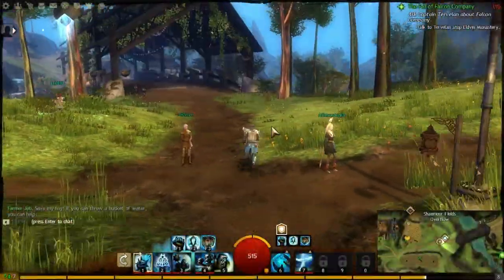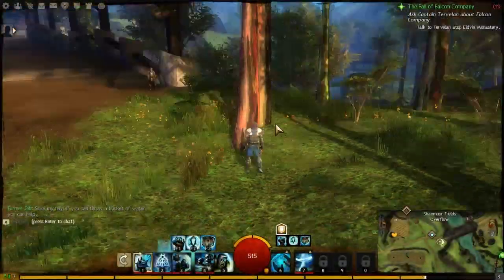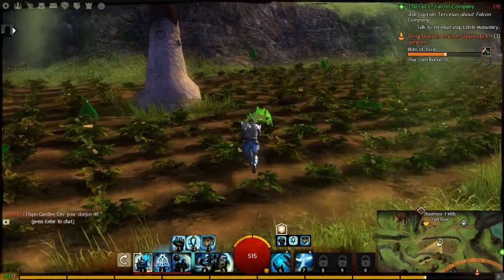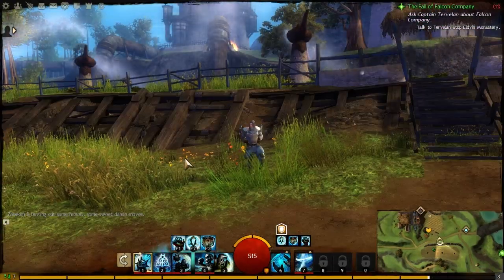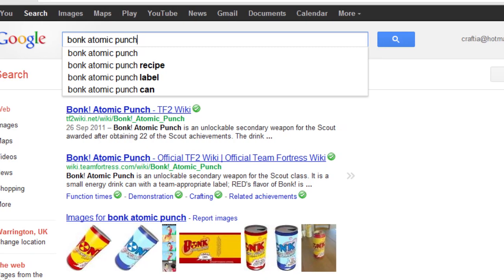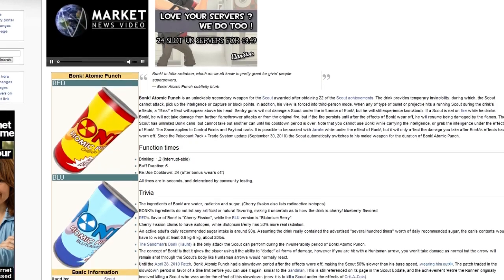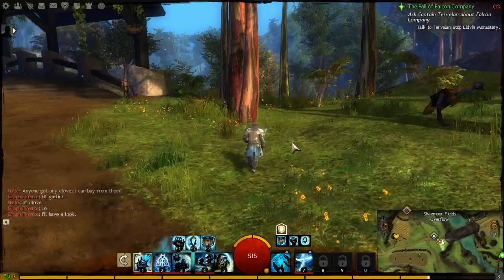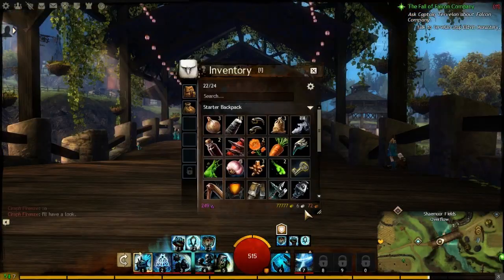How to Make Loads of Gold in Guild Wars 2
It's legit.